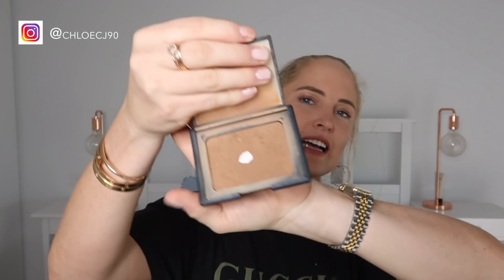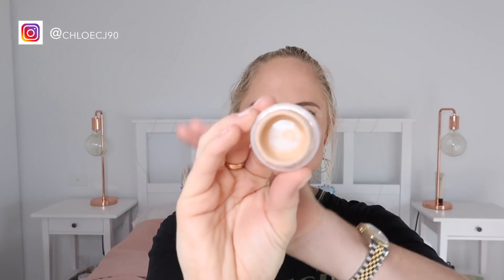MY TOP 5 MAKE UP PRODUCTS (The real game changers) | Chloe James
I hope you are all doing well this week. I decided to film a video about 5 make up products which I could't live without (obviously, not literally) I first saw this video on my friend Caitlyn's video which I will link below! I thought it would be fun to do as I have been wearing make up for over 10 years now and love experimenting with different products. So, for me to choose only 5 products. EVEN ALFIE MAKES AN APPEARANCE!

Love Chloe

What I am wearing: (that you can buy still)

Earrings: Lovisa (from a few months ago)
Cartier love bracelet, Cartier just en clou and A Rolex.